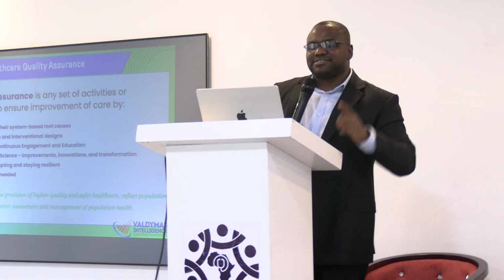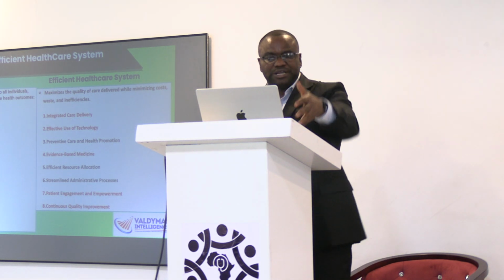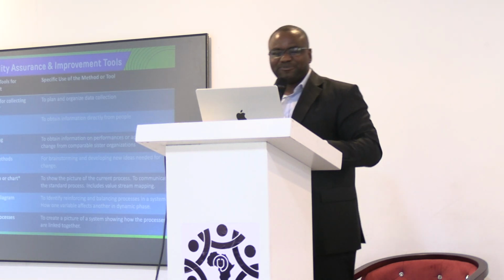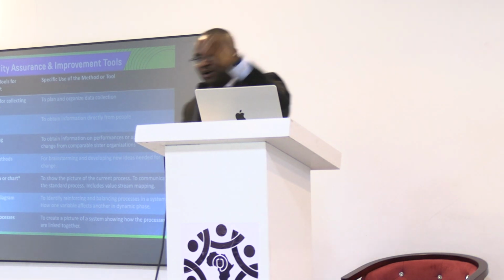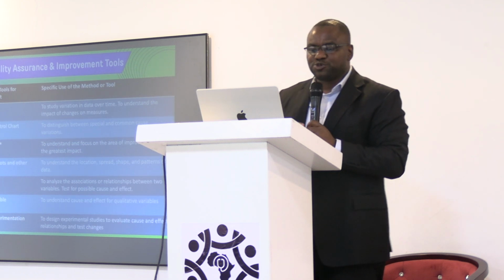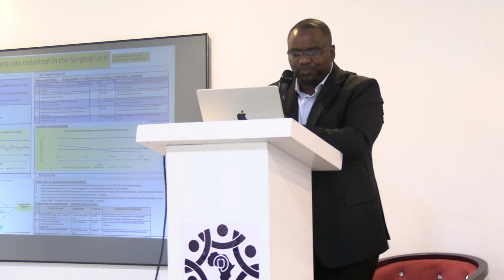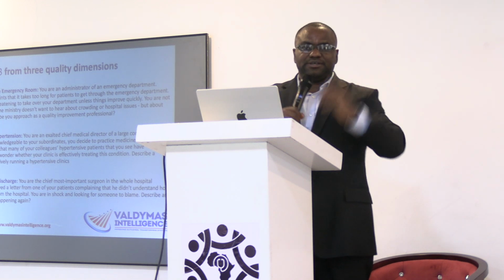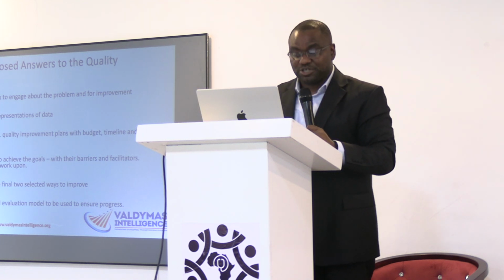Healthcare Quality Assurance Tools -Dr Joshua Kolawole -Kigali'24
The International Institute of Healthcare Leadership and Quality Assurance offers a distinctive educational opportunity aimed at healthcare professionals across Africa seeking to enhance their understanding of patient safety, healthcare quality, and digital transformation theory and practice. Rooted in the objectives outlined by the World Health Organization Global Patient Safety Action Plan, this fellowship initiative seeks to cultivate healthcare leaders from diverse clinical, allied, and administrative backgrounds who will actively embrace the following principles:
• Championing Transformational Leadership Models to Advance Healthcare Quality and Patient Safety.
• Embracing Healthcare Digital Transformation to Implement Scalable and Cost-Efficient Interventions.
• Developing Organizational Strategies Focused on Value-Based Healthcare Systems to Enhance Process Efficiency, Performance Monitoring, Evaluation, and Continuous Learning and Capacity Building Among Healthcare Teams.
• Engaging in Patient Safety Sciences and Practices, Including Risk Management, Safety Assessments, and Establishing Learning Organizations to Promote Patient Safety.

The program's framework emphasizes Outcome-Based Learning, employing a continuous Assessment as Learning approach through an online learning platform. Participants will undergo ongoing formative assessments each month, evaluating their progress across various domains, which will contribute to their overall performance assessment.
The program is designed for doctors, nurses, pharmacists, lab scientists, optometrists, physiotherapists, healthcare administrators, Healthcare IT project manager, and other healthcare workers. By the end of the program, each professional won't just have gained knowledge, you'll have the skills and confidence to tackle healthcare challenges head-on within their field. Together, we'll form a powerful community dedicated to transforming the African healthcare system.